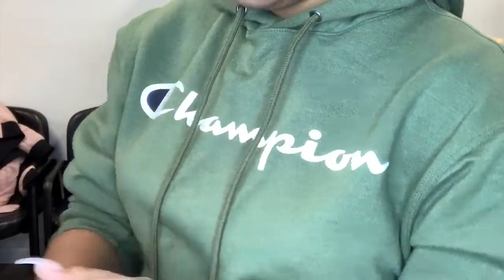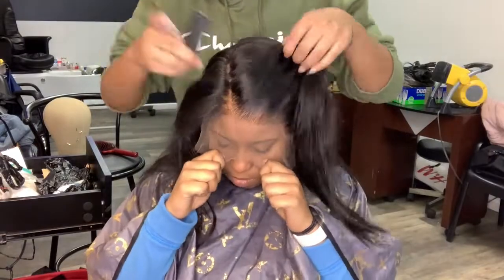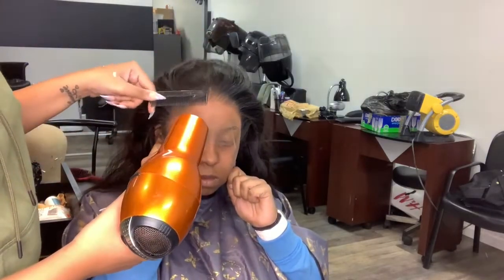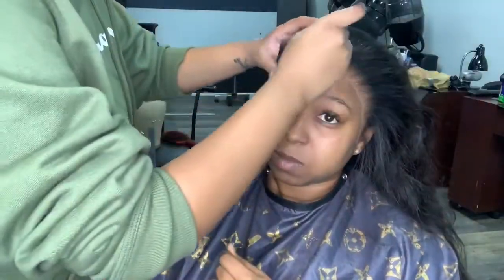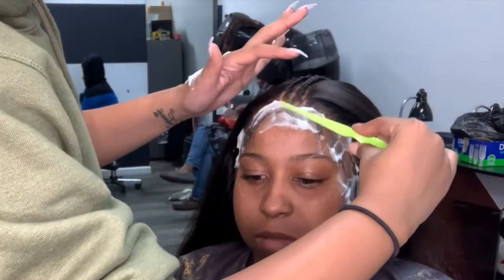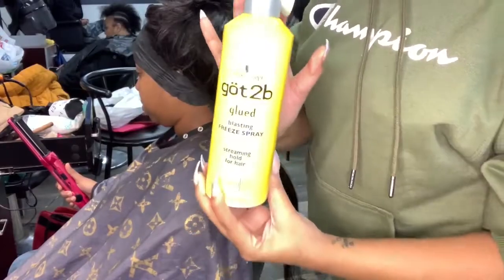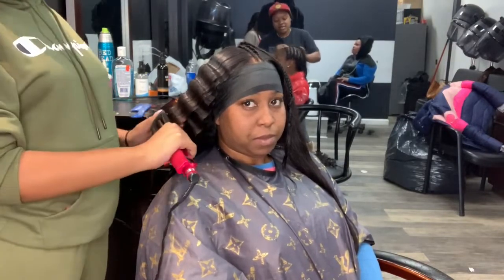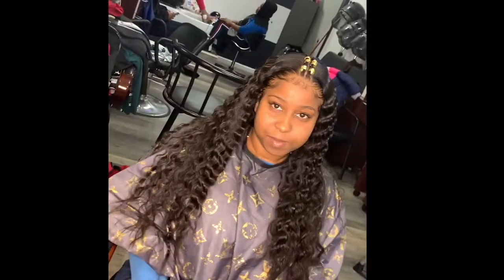HD Full Lace Wig Slay Client Cam!!! Ft My Crowned Wigs Sam iam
As low as $189!!! Only Today!!!

Wig info: HD full lace wig, 120 density, 22 inch, medium size